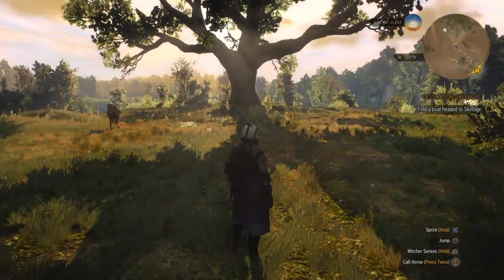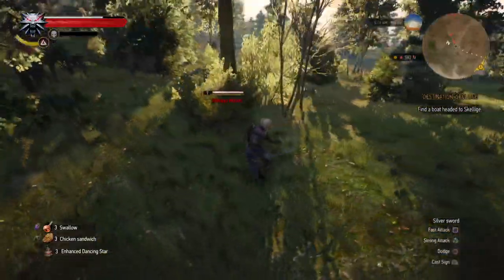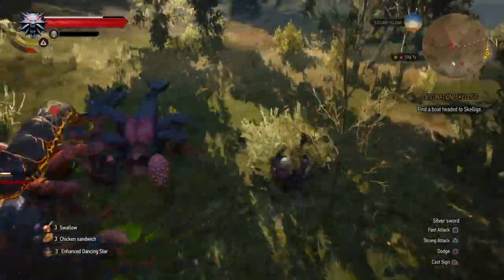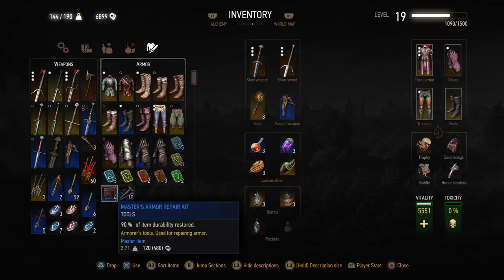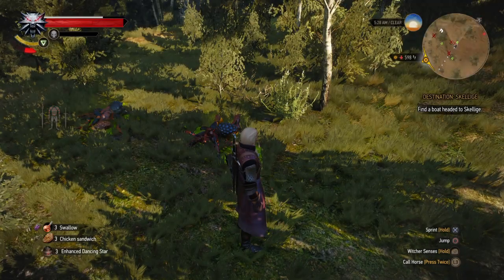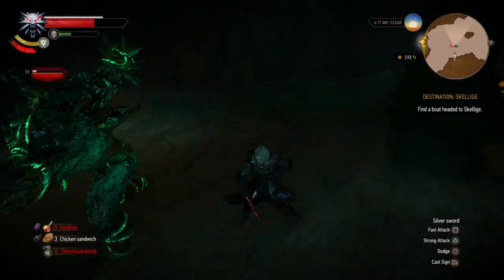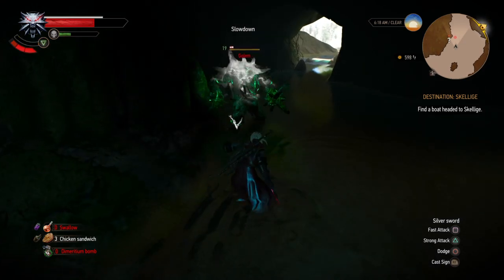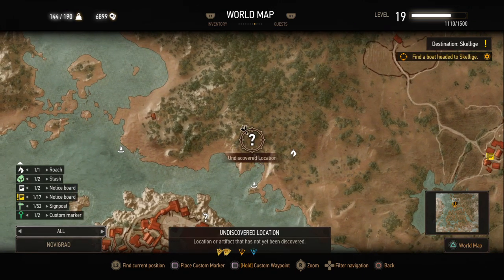Witcher3 Fighting Monsters Basic